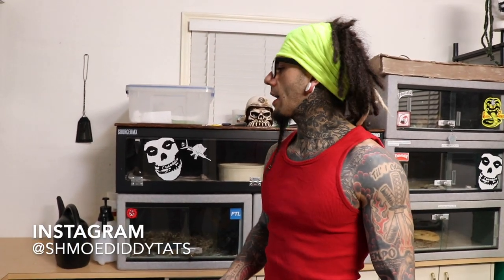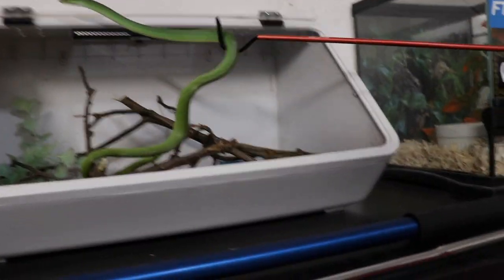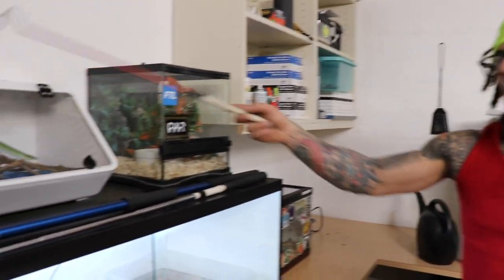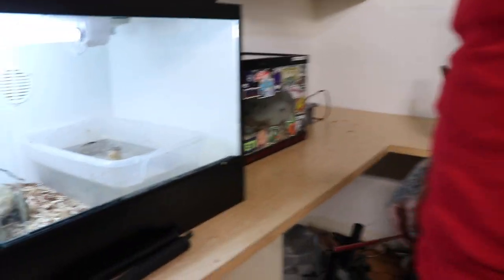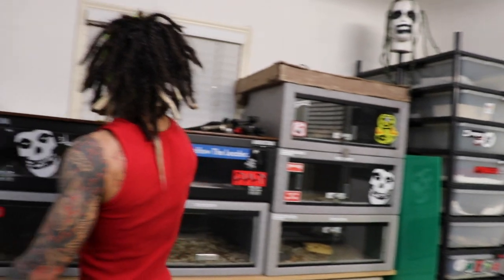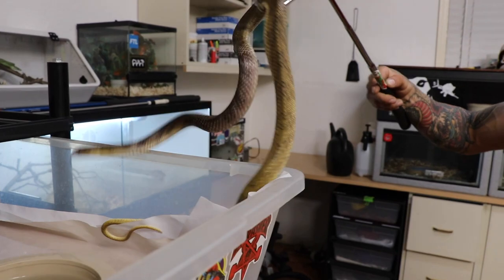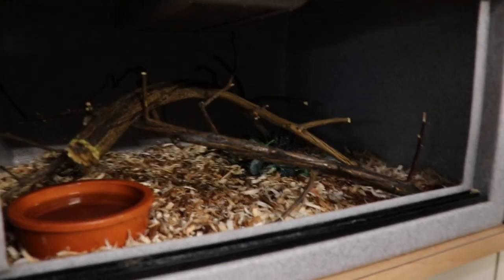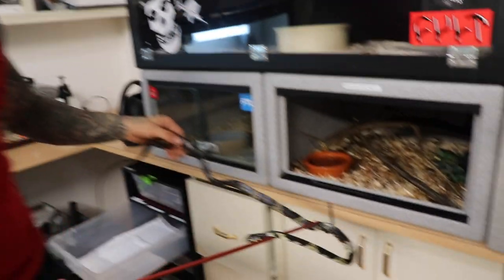SETTING UP NEW CAGES | REPTILE ROOM UPDATE